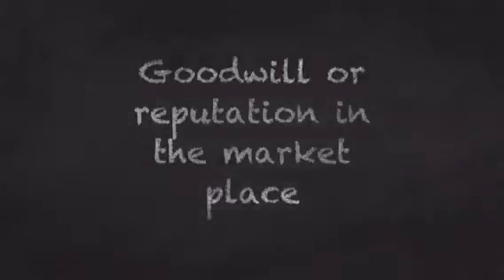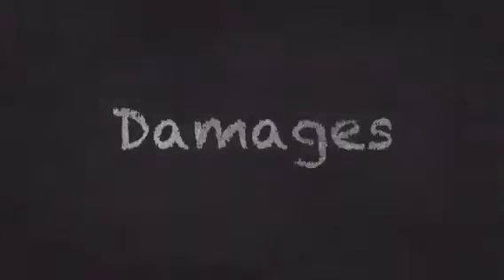QUT IP law: Teach the class: Reckitt and Coleman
By Ashleigh Gray